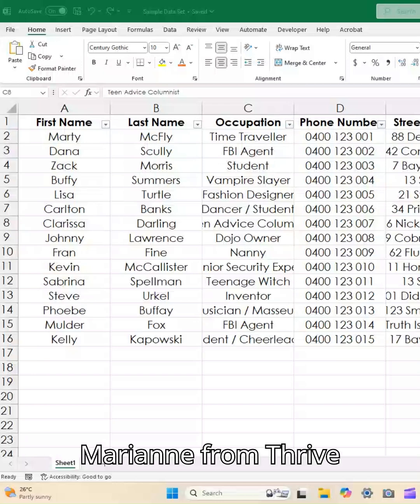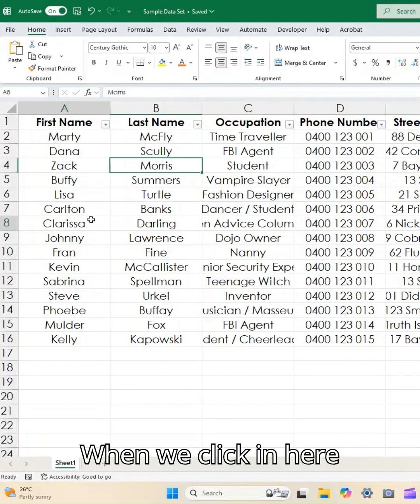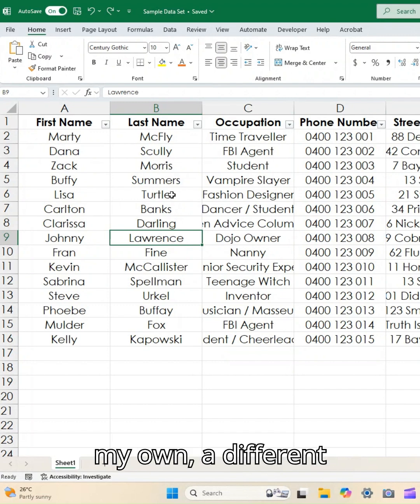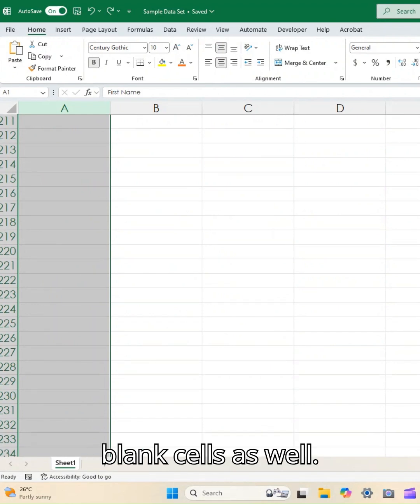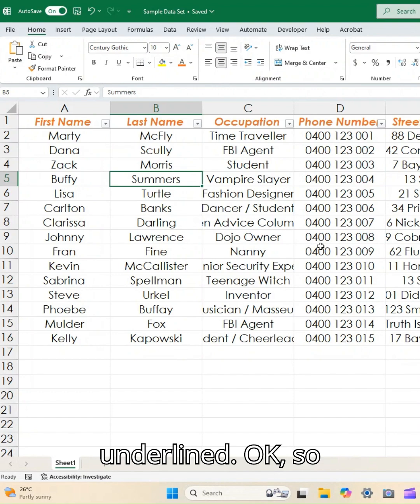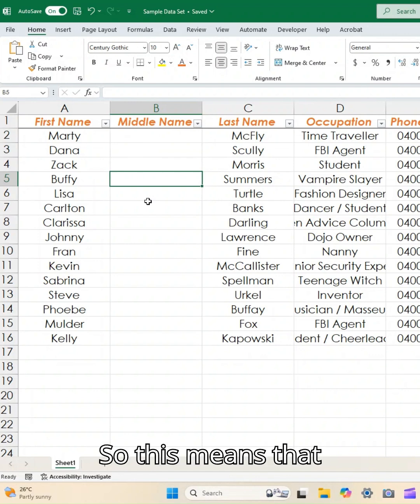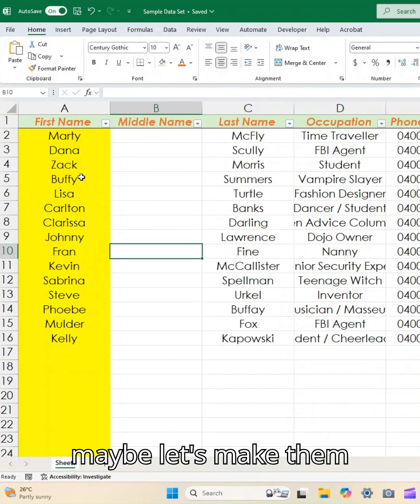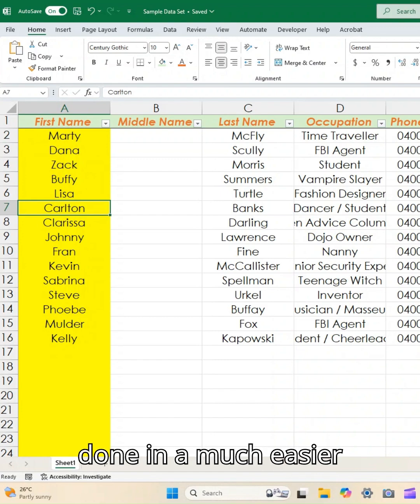Select entire rows or columns in Microsoft Excel with one click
Still dragging your mouse across cells to highlight a row or column in Excel? Let’s cut that out.

💡 Just click the row number on the left or the column letter at the top—bam! The whole thing is selected.
Perfect for quick formatting, copying, deleting, or just getting your spreadsheet under control faster.

No scrolling. No fiddling. Just one click.

📌 Works in Microsoft Excel for Microsoft 365 on a PC.

Follow for more no-fuss Excel tips made for admin pros, EAs, and spreadsheet warriors who don’t have time to waste.